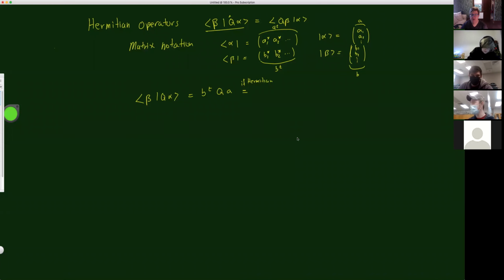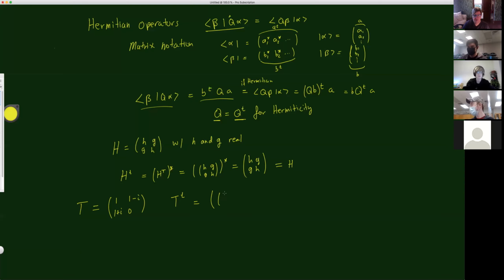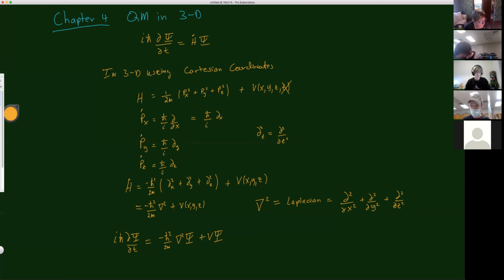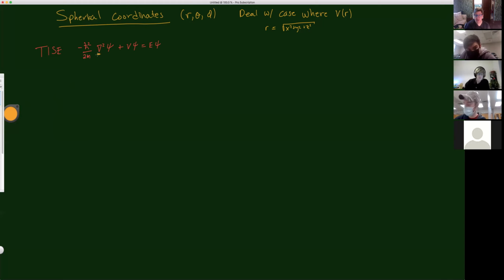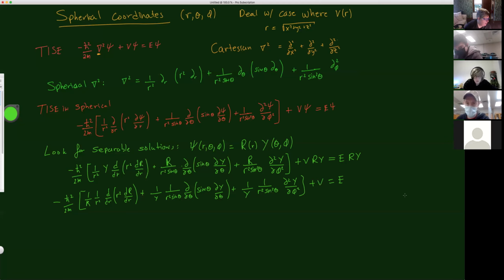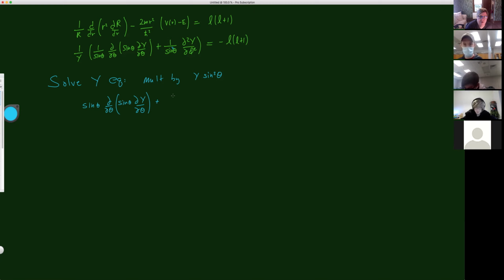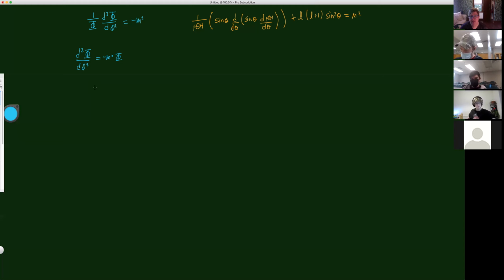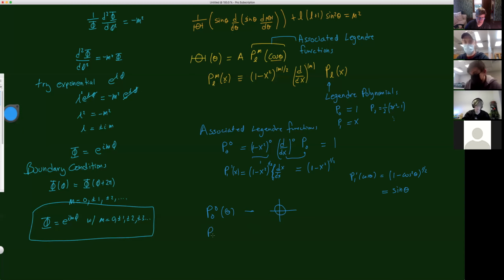P474 3 18 2021